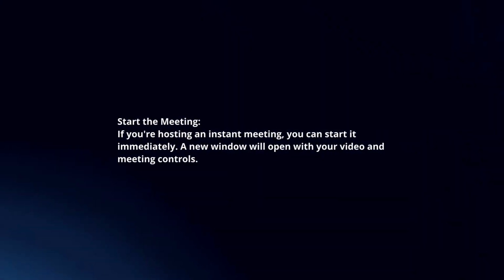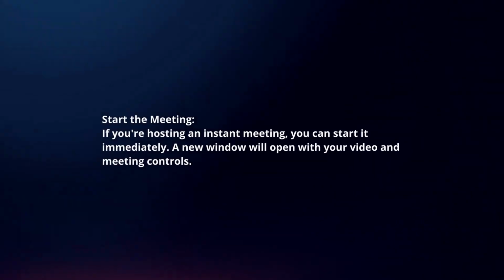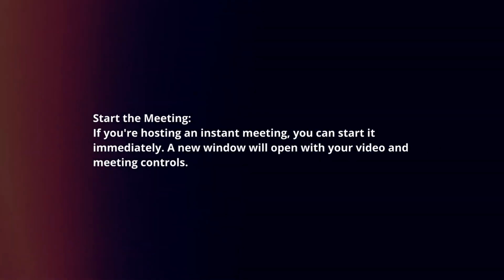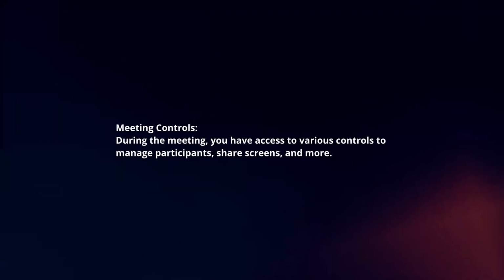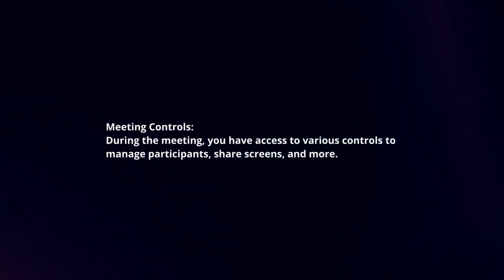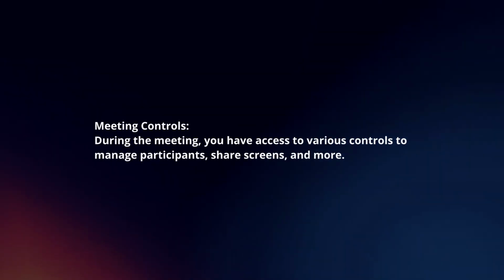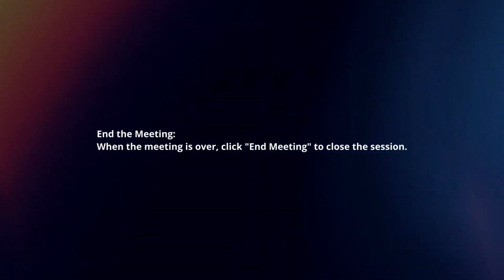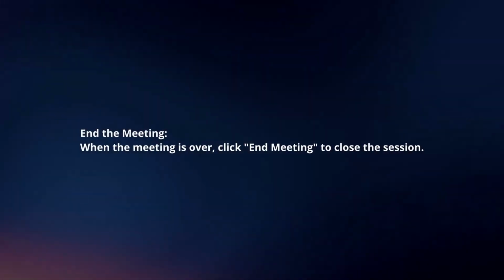How To Create A Zoom Meeting Link In 2024?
In this video I will explain How You Can Create A Zoom Meeting Link In 2024.